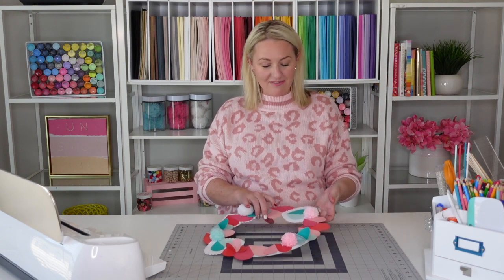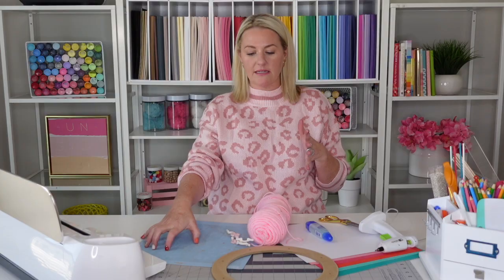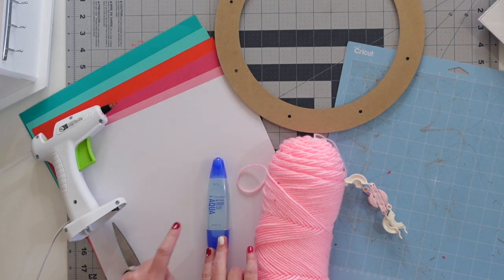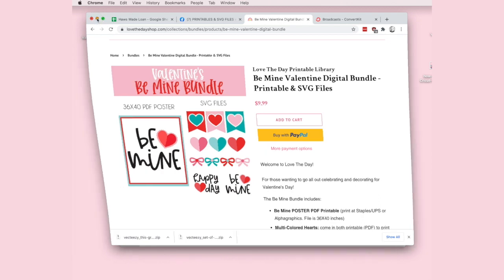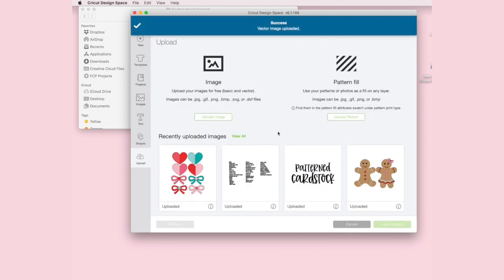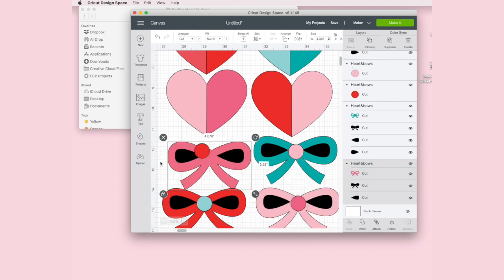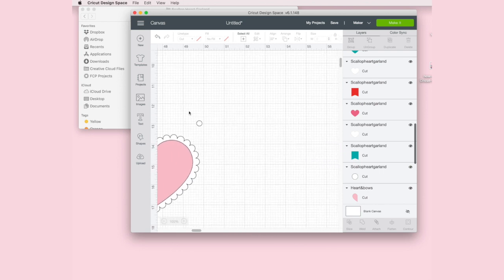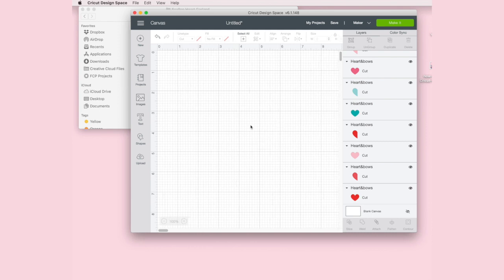Valentine Paper Heart Wreath Tutorial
Join Lindi Haws as she teaches you how to make an easy Valentine Paper Heart Wreath!

TUTORIAL: